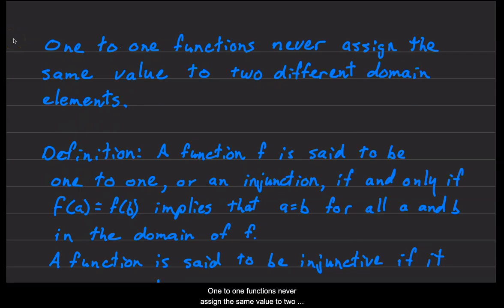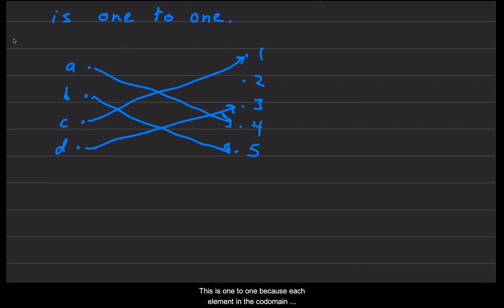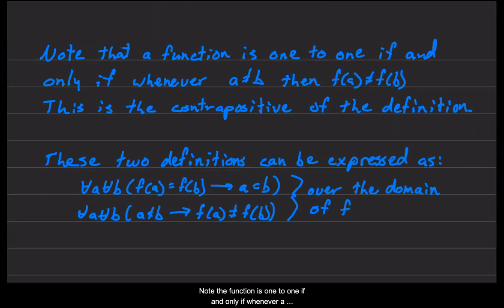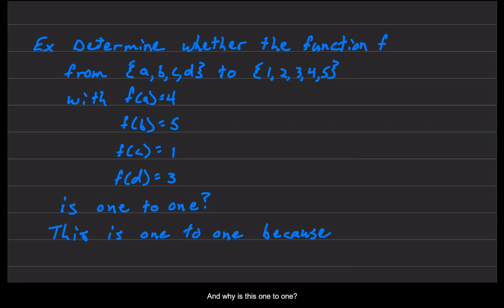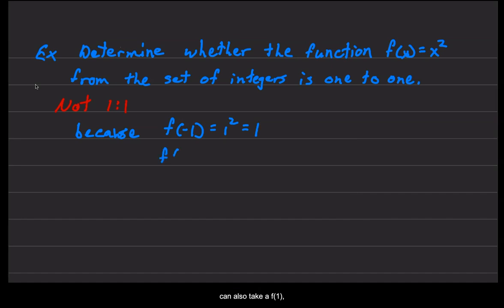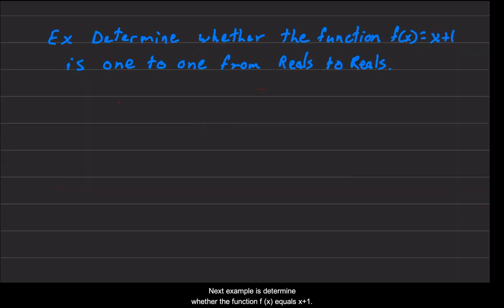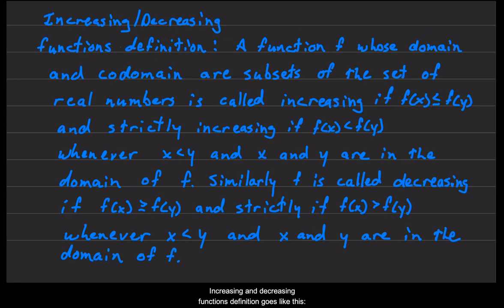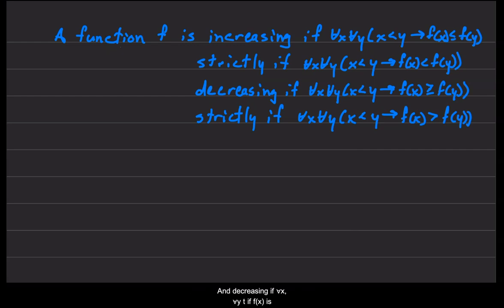One to one functions